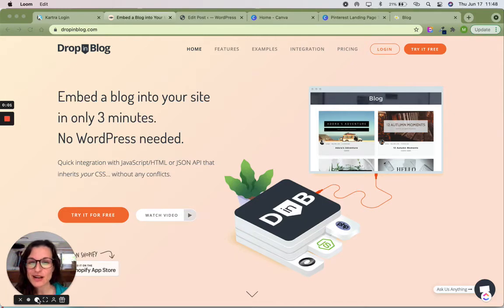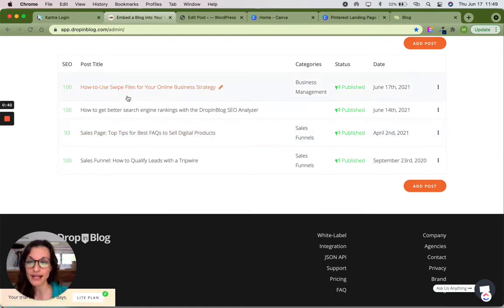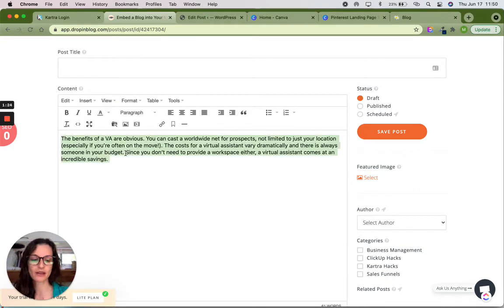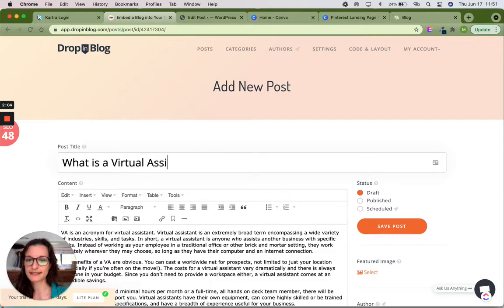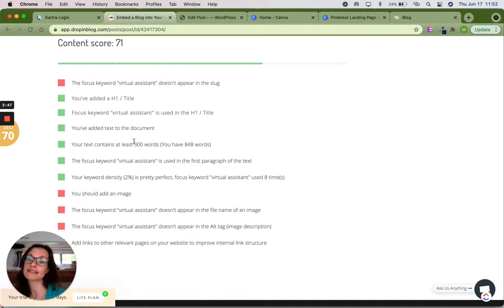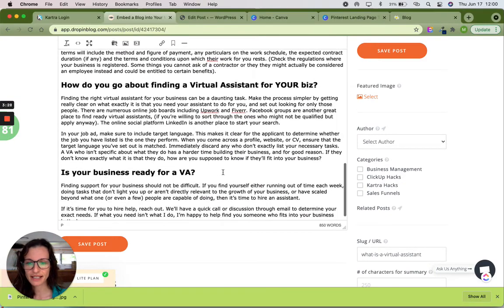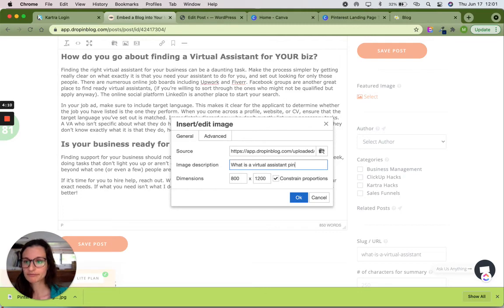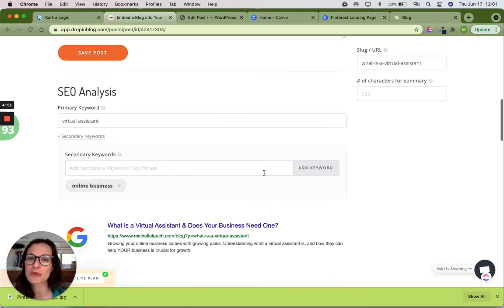DropInBlog: How to Use the Built-In SEO Analysis to Create SEO-friendly Blog Posts!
You've heard me RAVE about DropInBlog, but you were left wondering... is it SEO-friendly? How does it compare to Yoast? All your questions asked in this 5-minute video on using DropInBlog to post your Google-raving blog!

Have a new video request? I make new video hacks every week.